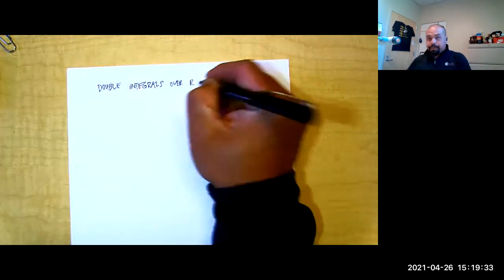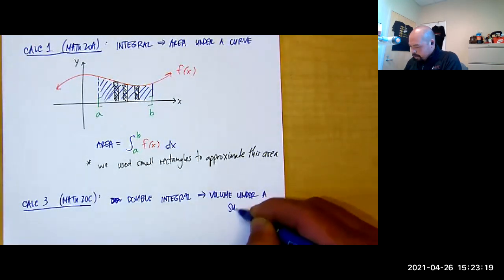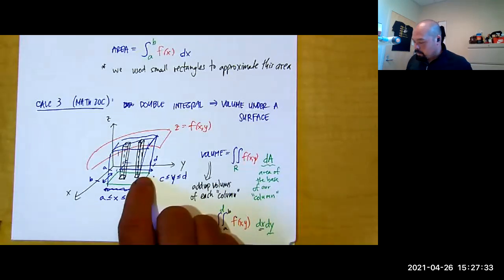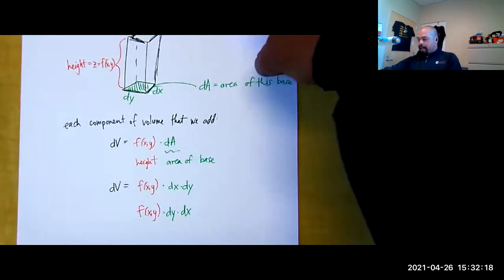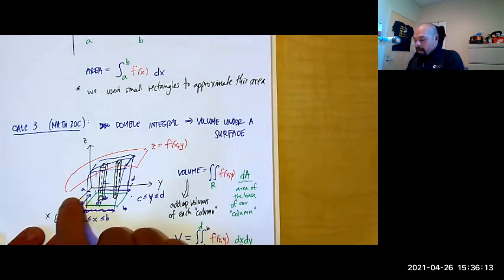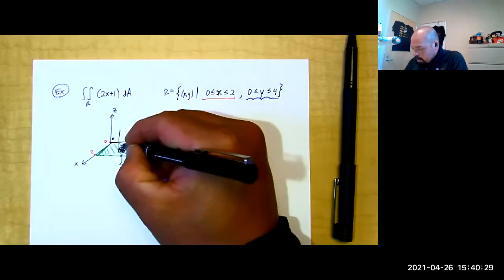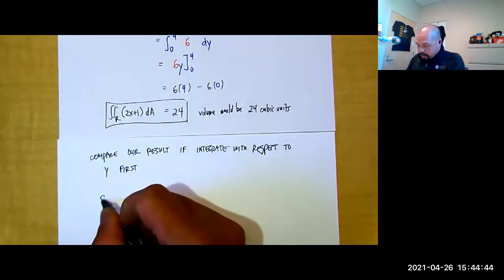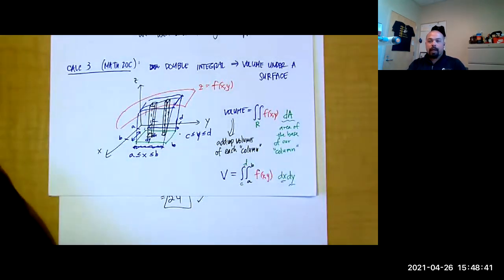Cristobal 20C Intro Double Integrals